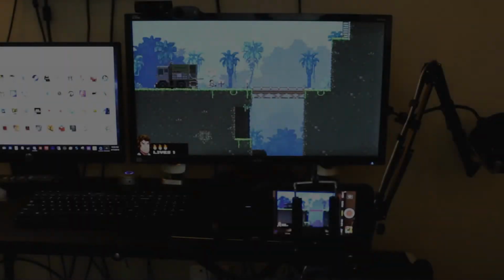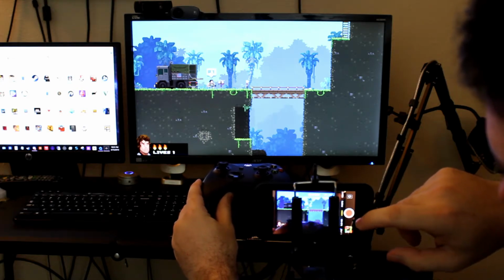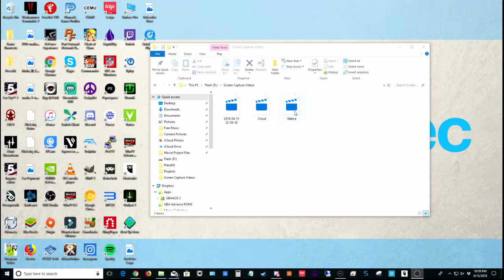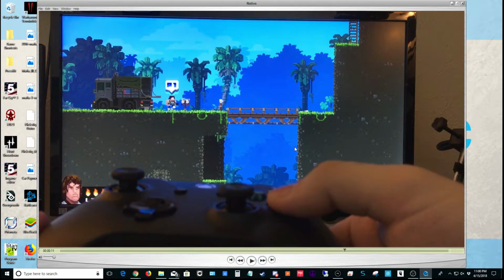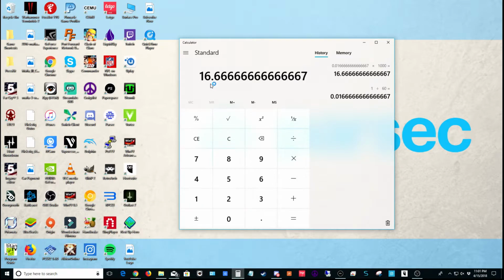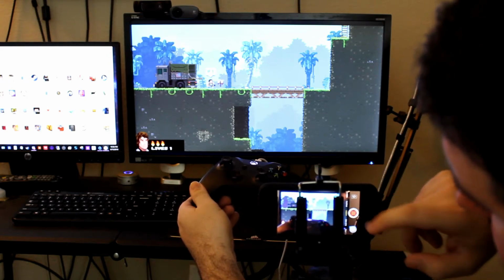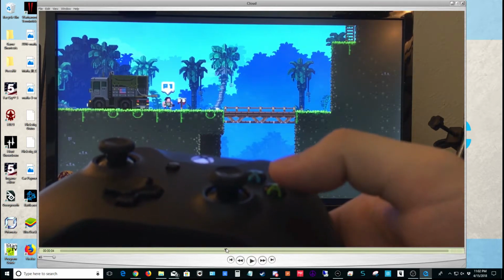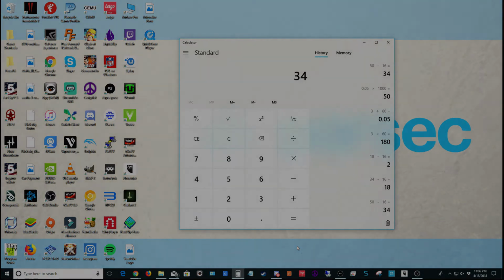How to Measure Input Latency for Cloud Gaming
Input Latency is the delay that you experience when you press a button and then view action in your game. In this video, we teach you how to measure this delay in ms. Find out if Cloud Gaming is adding a bunch of extra delay to your Gaming session!

Get $10 of Free Paperspace Credit to start your own Cloud Server